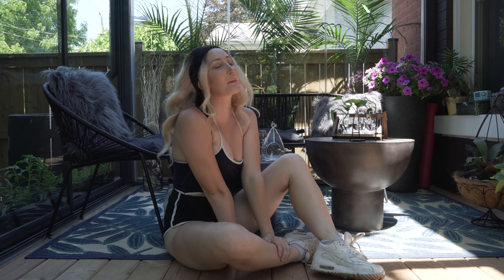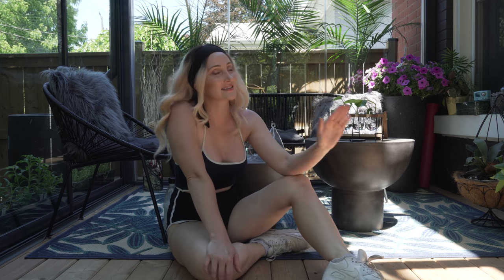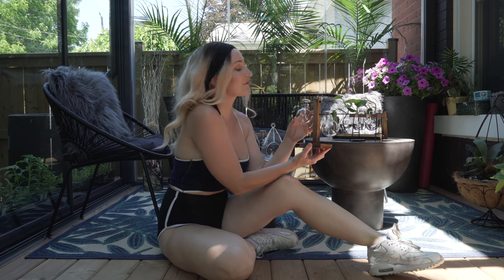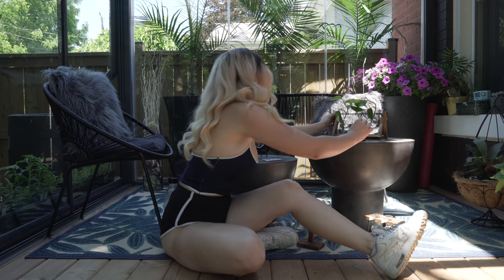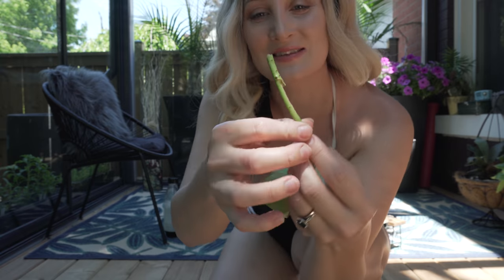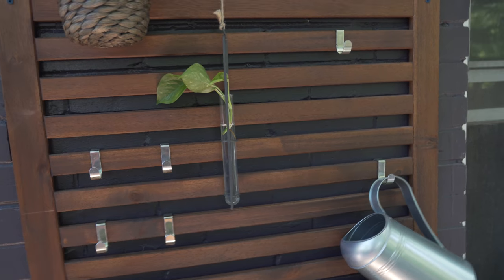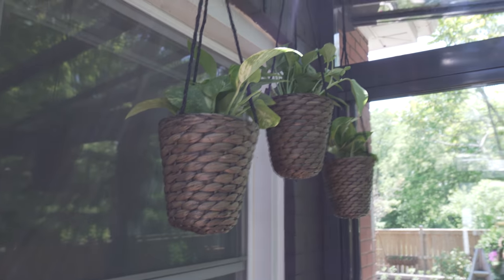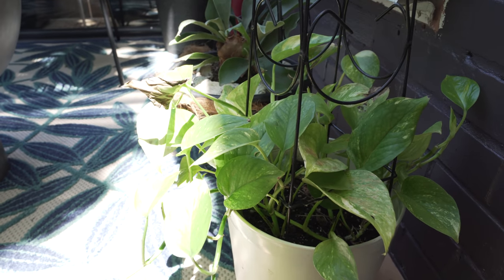Being Brand New to Propagating House Plants! Come learn with me! I HOLLY WOLF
I really want to know how to propagate plants better! i am super new to this I hope you come along with me on this journey! Keep planting!

Thank you for all the love on my garden channel! Love you so much! Stay awesome!